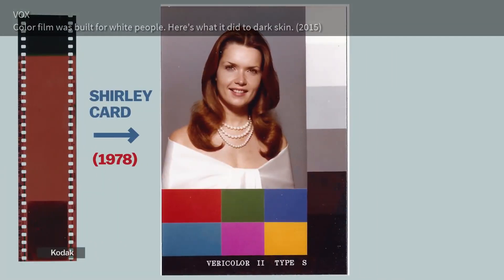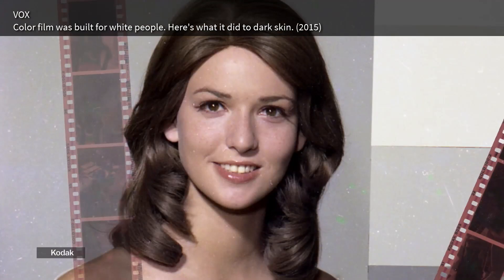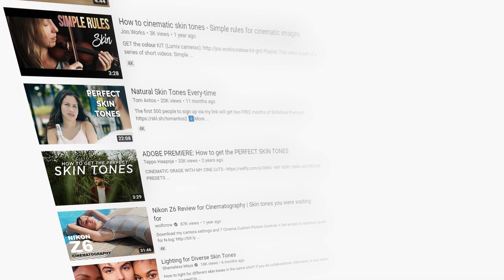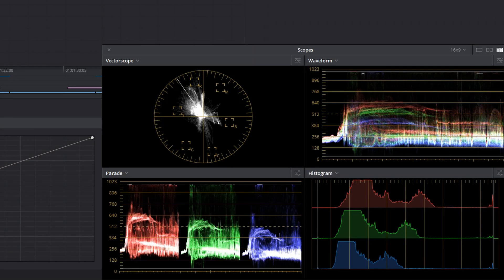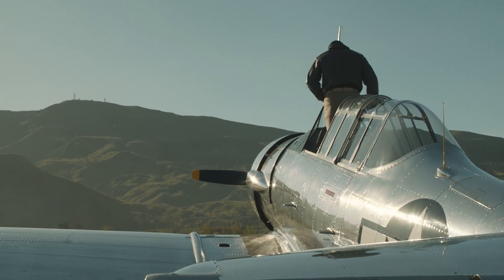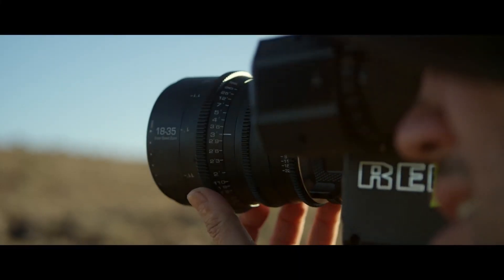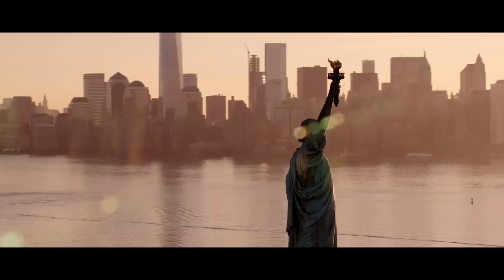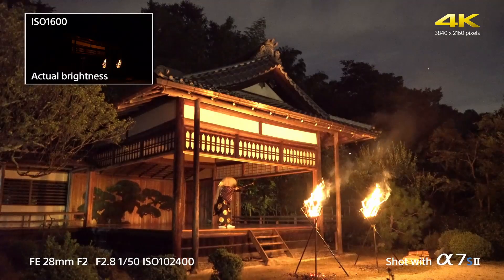The Evolution of Digital Color Grading - Chapter 1: Developing Color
Video essay on the evolution of color grading.
It is the 1st chapter of 3.

I have to say, I've taken inspiration from channels such as Now You See It and Every Frame a Painting.

Films and footage listed in order of appearance:

Best for HDR since 2010 - Arri Channel
Schindler's List
Raging Bull
Mad Max: Fury Road
WHY RED | Mark Toia | Shot on RED
Sin City
Great Train Robbery
Le Dirigeable Fantastique
A Clockwork Orange
A Bad Day at Black Rock
Safety Last
Paths of Glory
Roundhay Garden Scene
A Trip To The Moon
Citizen Kane
Godzilla
The Horse in Motion
L'Arrivée d'un train en gare de La Ciotat
Exiting the Factory
Annabelle Serpentine Dance
Intolerance
Roma
Samurai Rebellion
Gone With The Wind
Wizard of Oz
Snow White and the Seven Dwarfs
Cinematography Winners 1952 Oscars
O Brother Where Art Thou
Matrix Reloaded
John Wick
Maleficent
Color film was built for white people. Here's what it did to dark skin
ARRI Tech Talk  AMIRA Color Tool
GoPro Best of 2018
4k low-light ISO comparison movie Alpha 7s II Sony
Slow motion Video with Phantom Flex Camera
O Brother Where Art Thou DVD Extras - Painting With Pixels
Star Wars Episode II Attack of the Clones
George Lucas Interview Star Wars Episode II - Attack of the Clones
Power of RED Resolution Matters Reframing
Behind the Scenes with Vincent Laforet and Blackmagic Pocket Cinema Camera 4k
The Sprinkler Sprinkled